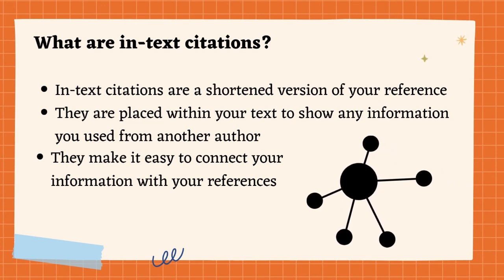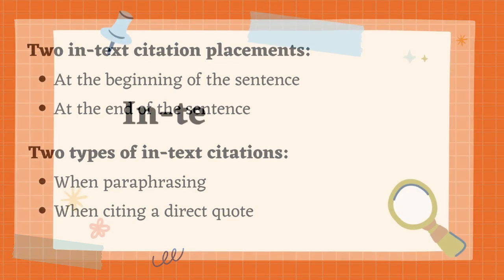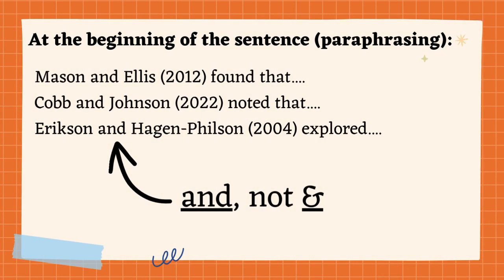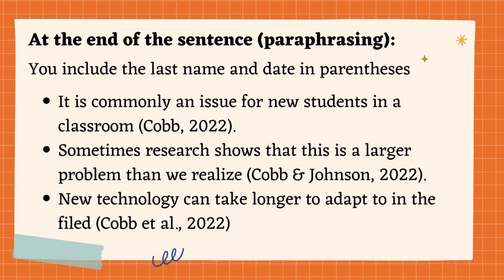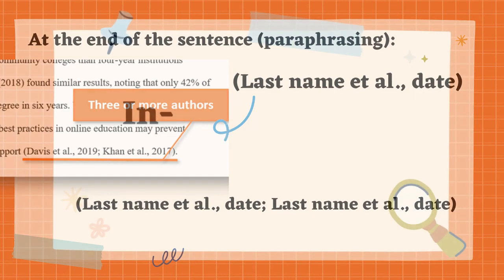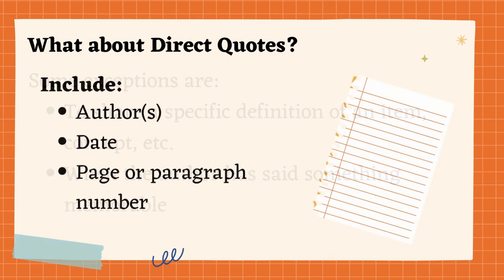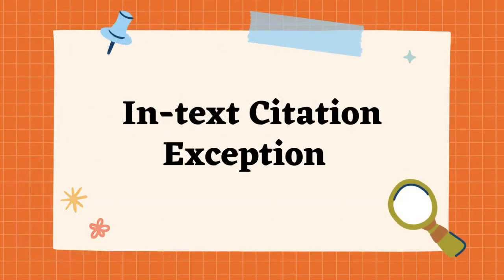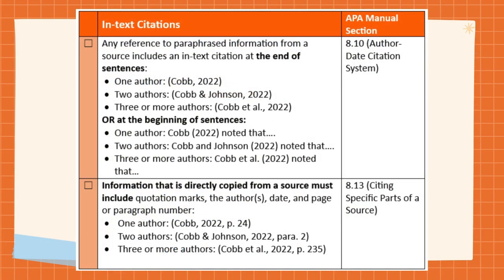APA Formatting Video Series (#4): Creating In-text Citations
This is the fourth video in a five-part series about APA Formatting and discusses in-text citations: what they are and how to use them correctly.

To support students learning APA, Dr. Hilary Cobb, a social work professor, created a quick guide for students. It provides visual examples and information about four main areas of formatting: the cover page, body of paper, in-text citations, and the references page.

This video is meant to accompany the APA Formatting: A Quick Guide for Students document, which is available

All APA Manual information is based on the 7th edition:
American Psychological Association. (2020). Publication manual of the American Psychological Association 2020: the official guide to APA style (7th ed.). American Psychological Association.